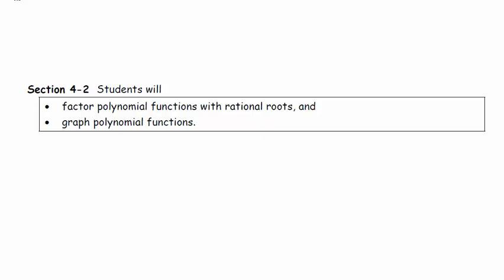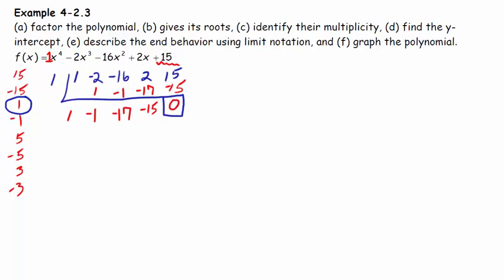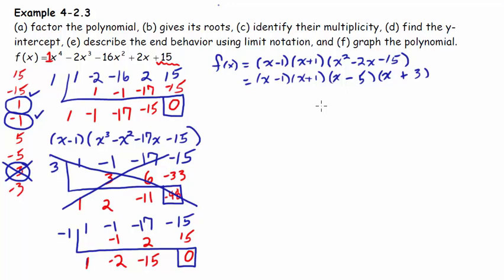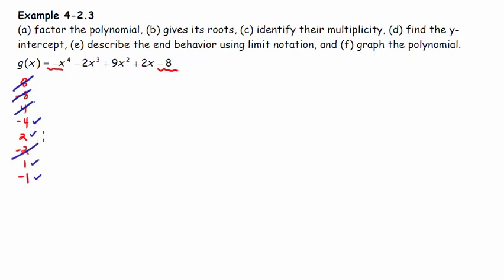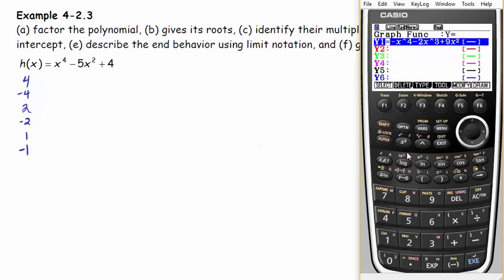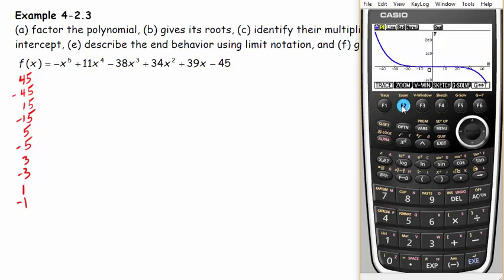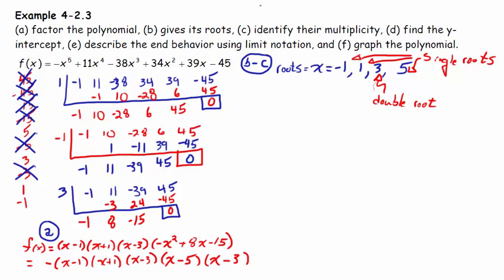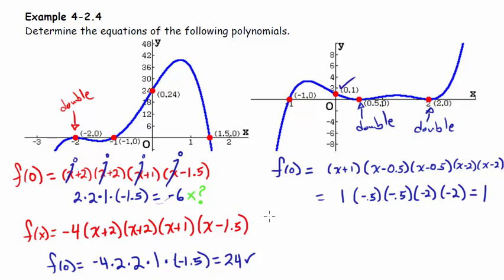MATH 121 Section 4-2 Part-II